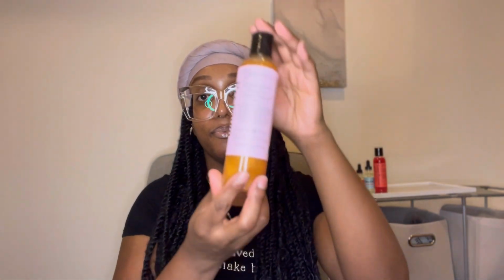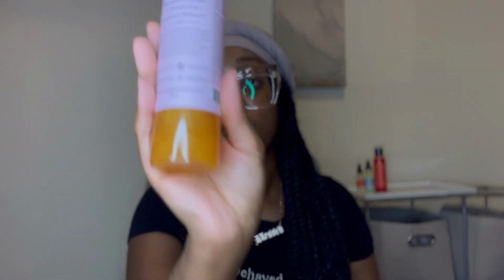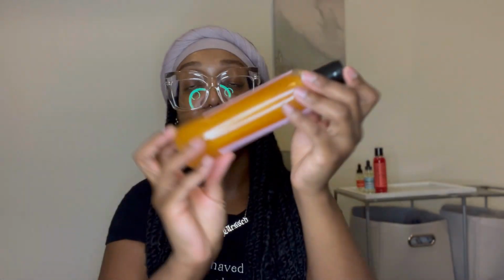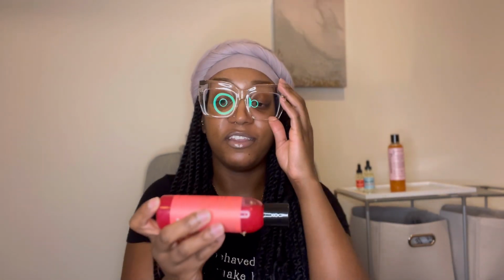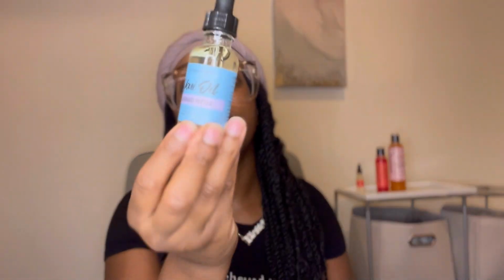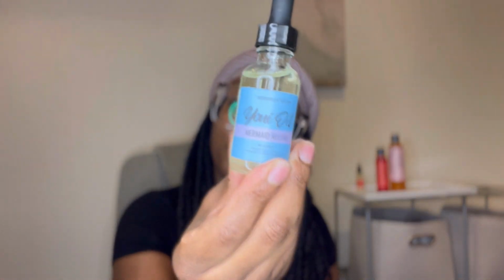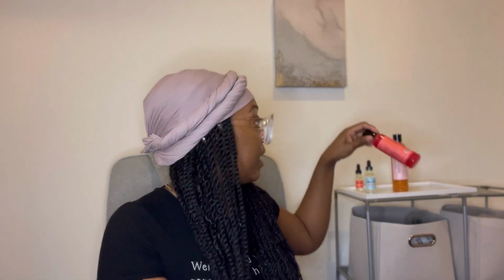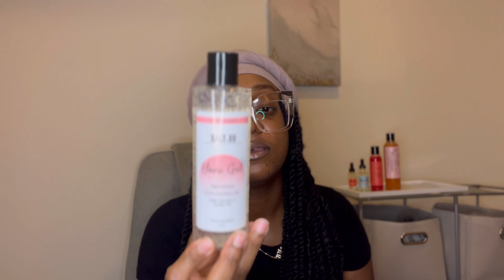Natural Feminine Products for pH Balance Ft. Goddess of the Sea Beauty, Salt.xo + Omorphia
Use Code: LAUREN